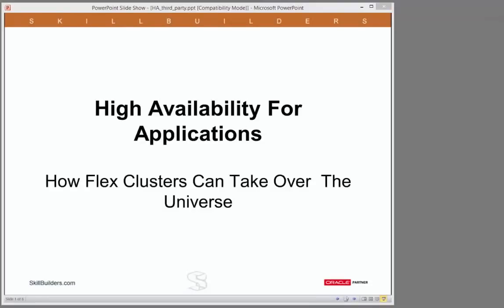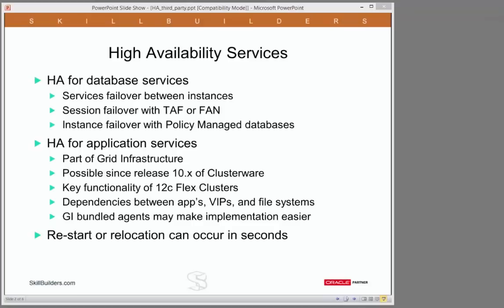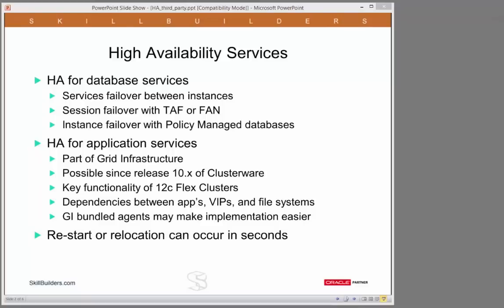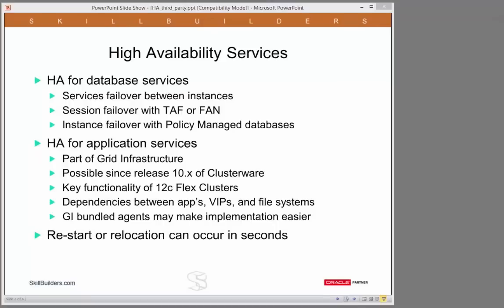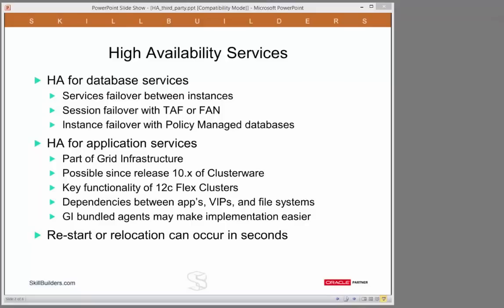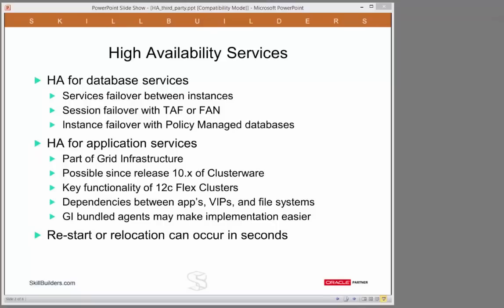High Availability Oracle 12c Flex Clusters Part 1 of 6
Learn how to configure High Availability for Applications (e.g. Apache, Tomcat, etc) with Oracle 12c Flex Clusters. (Watch all 6 lessons, free, Of course, we can configure HA for databases too, but if your applications will failover also, well that is fantastic.  Yes, it can be done with FREE software from Oracle, Oracle 12c Flex Clusters.